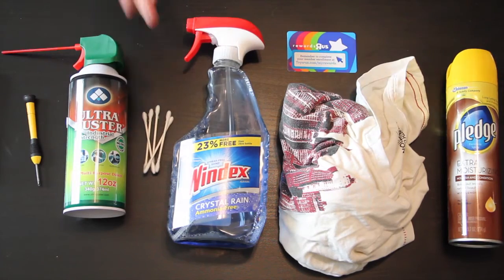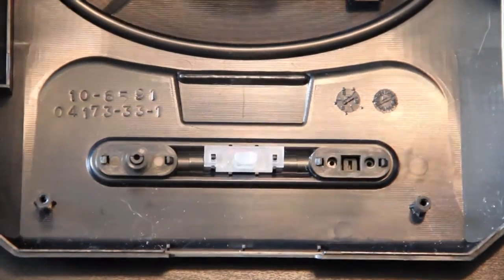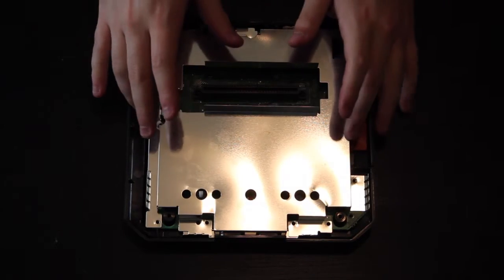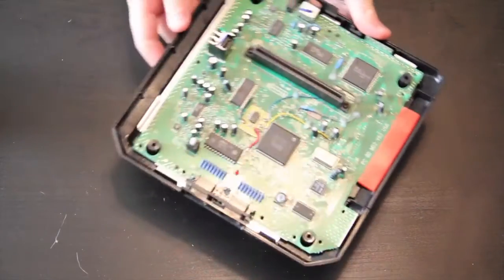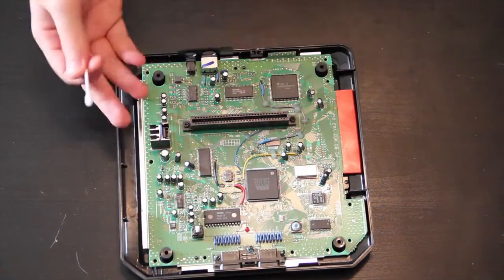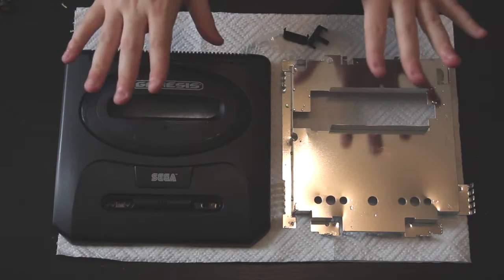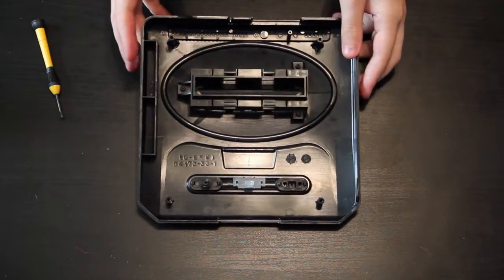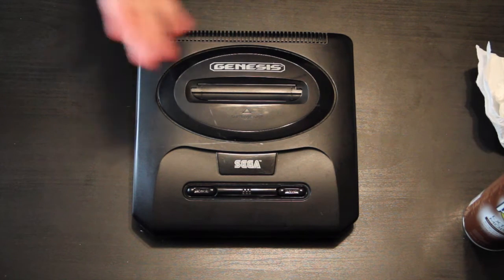How To Clean and Restore a Genesis (Model 2) - Musso Games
In this video I show you how to clean and restore a Genesis Model 2. This isn't a full repair video, but in most cases a good cleaning will make old systems work again! Game Doc :)